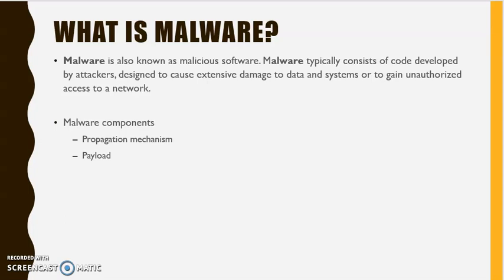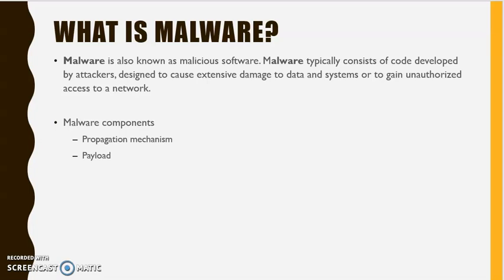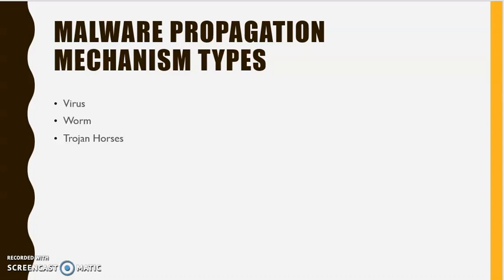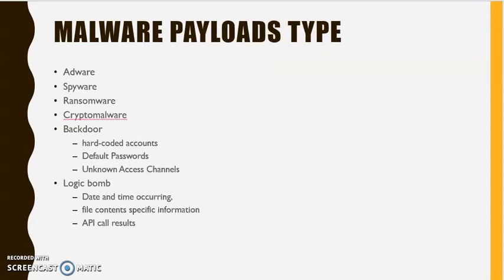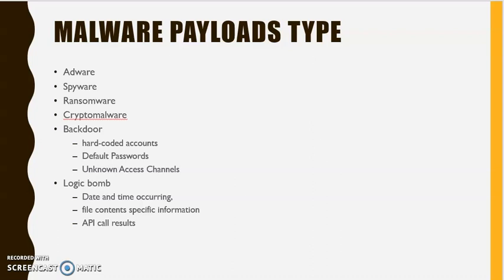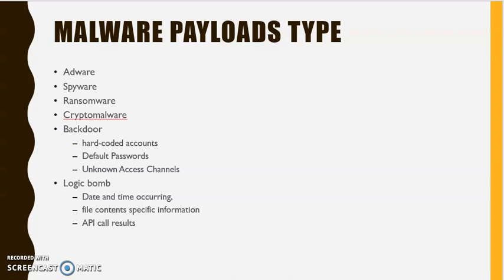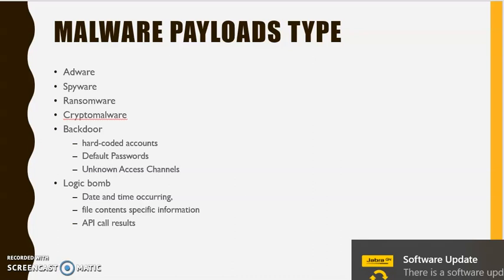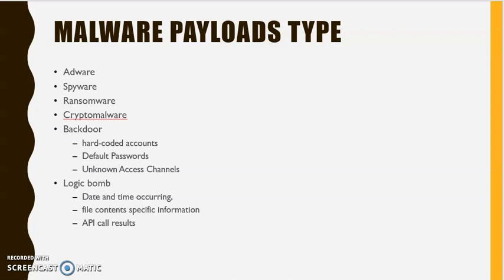Exploring Malware: Common Types and Their Threats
Malware, short for malicious software, refers to any software specifically designed to harm, exploit, or otherwise compromise the integrity, confidentiality, or availability of a system, network, or data. Malware can be used to steal information, disrupt operations, or gain unauthorized access to systems. Understanding the various types of malware and how they operate is essential for protecting against them.